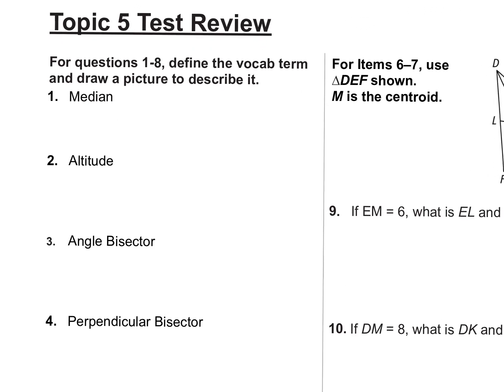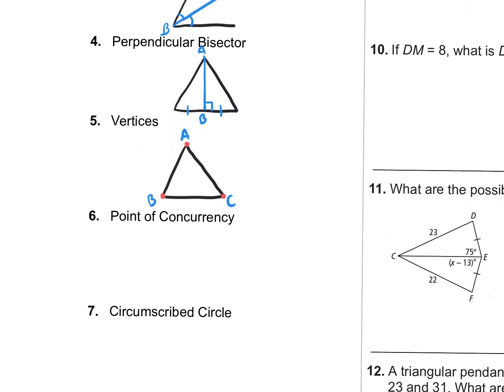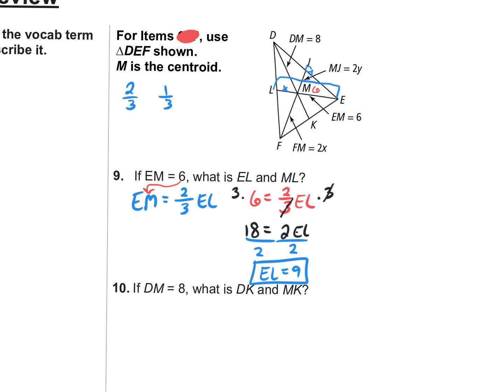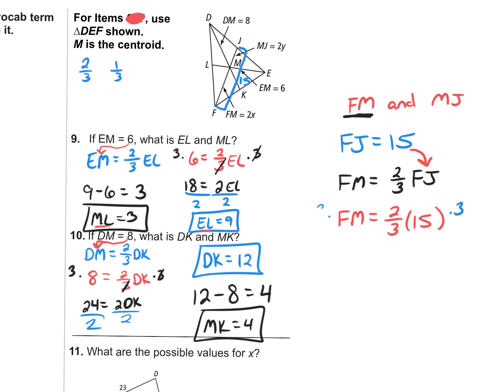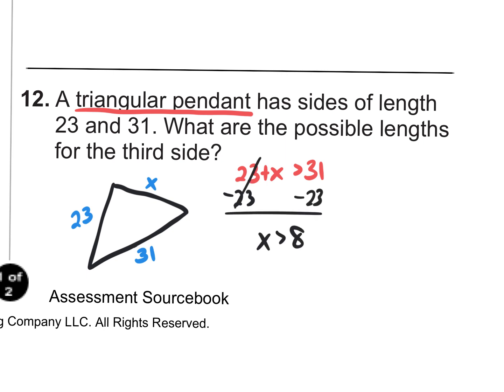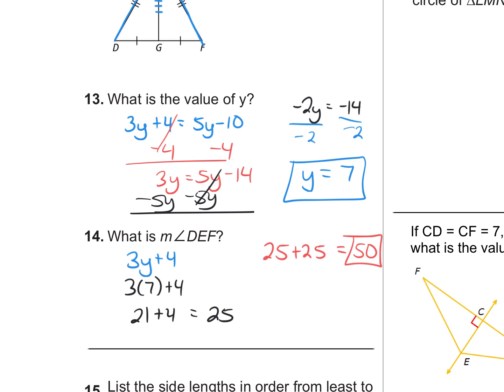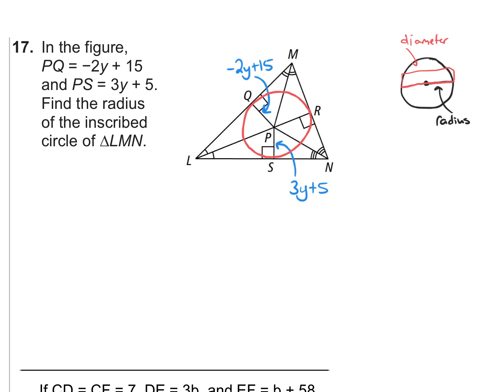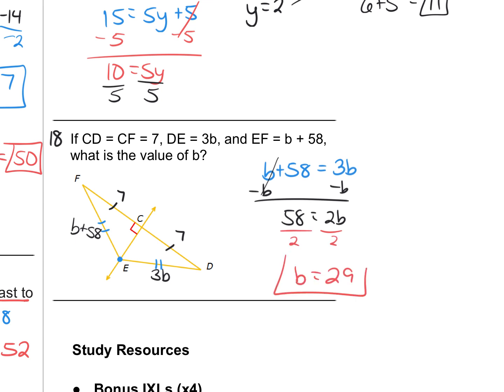Geometry Topic 5 Test Review